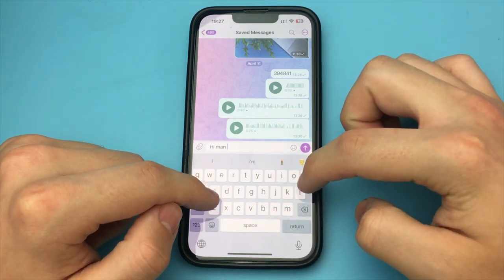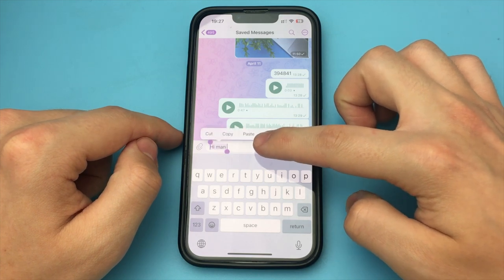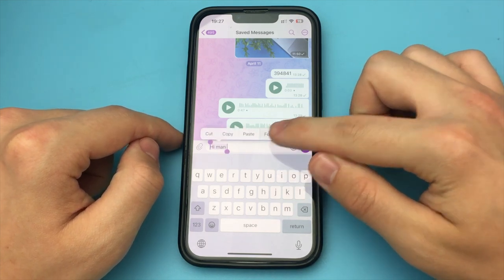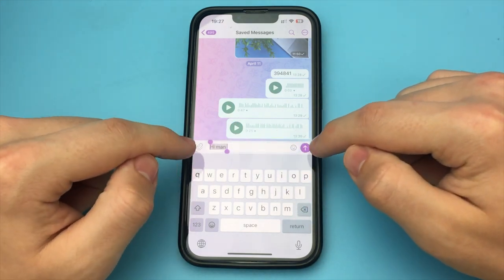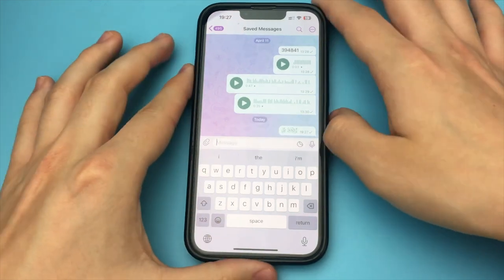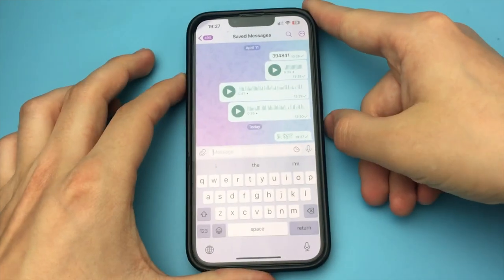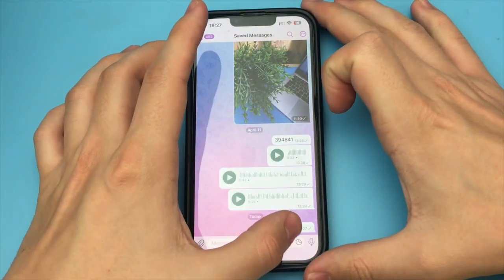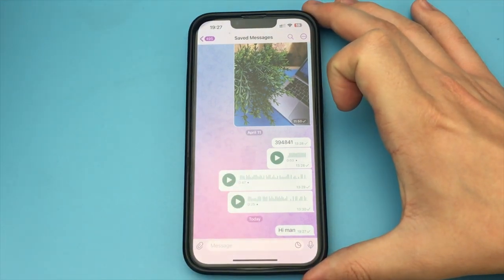How to Send Spoiler Messages on Telegram | Full Guide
In this video I showed how to send a spoiler message in telegram